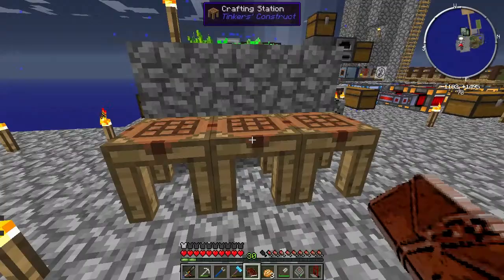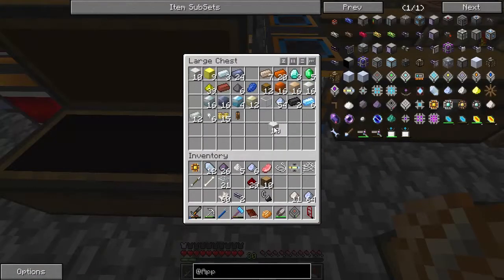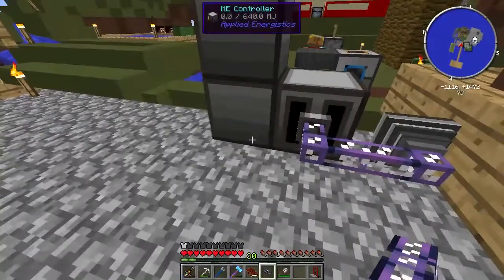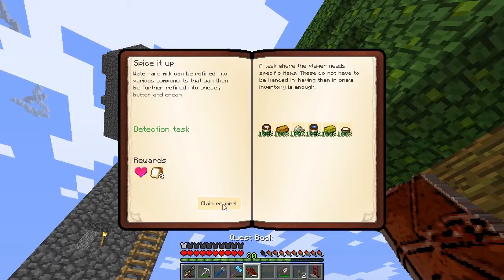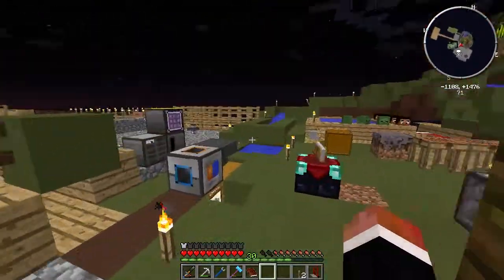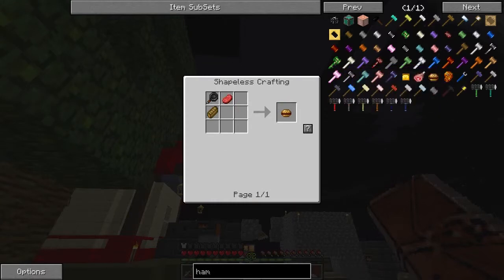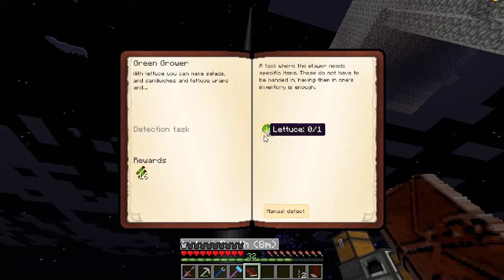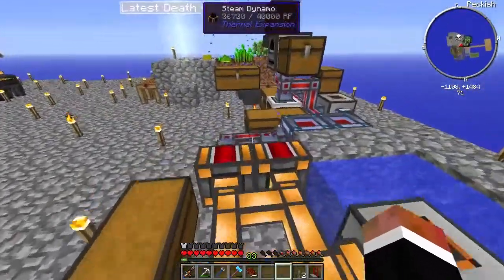Agrarian Skies - Ep. 10: "The Elusive Onion"